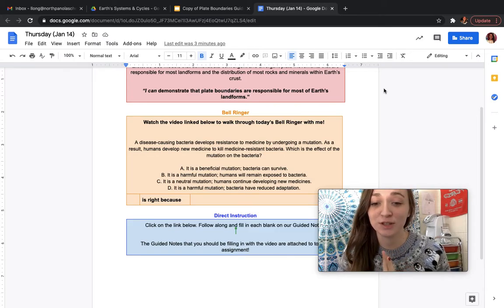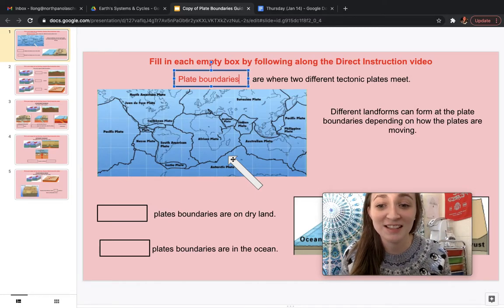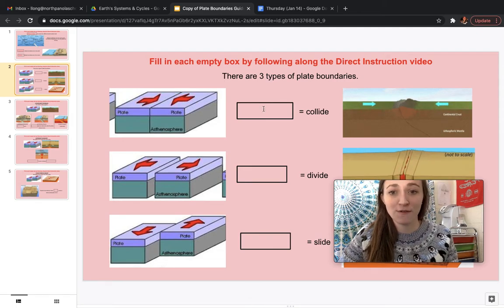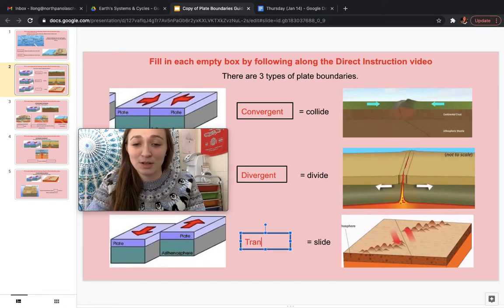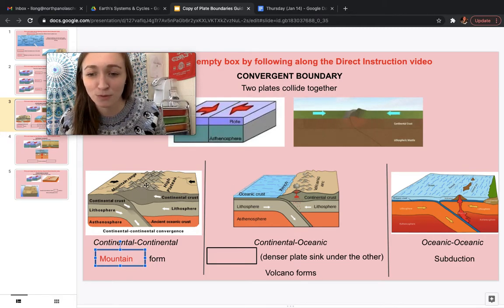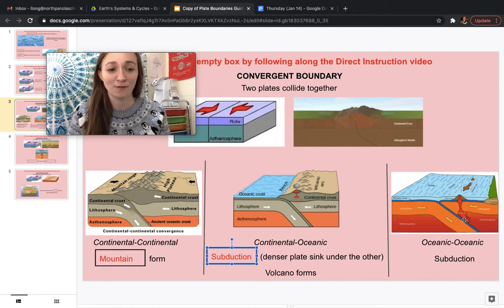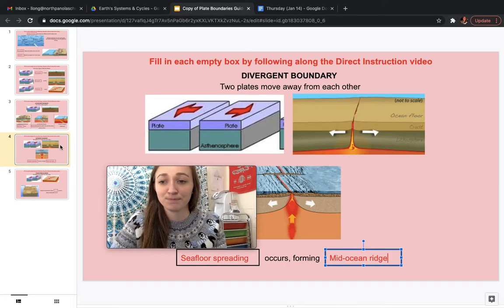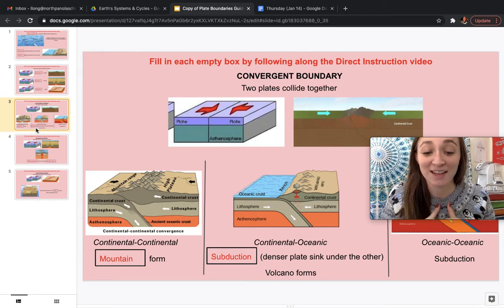Plate Boundaries Guided Notes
Follow along with Ms. Long as she fills in today's Guided Notes!